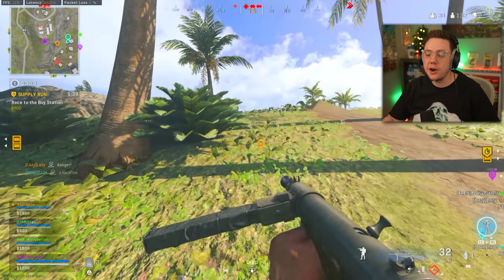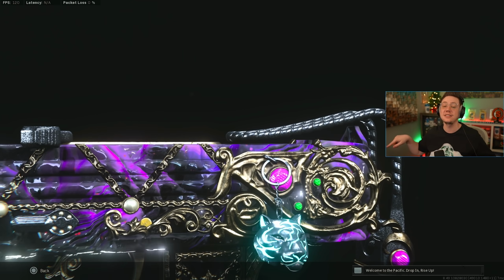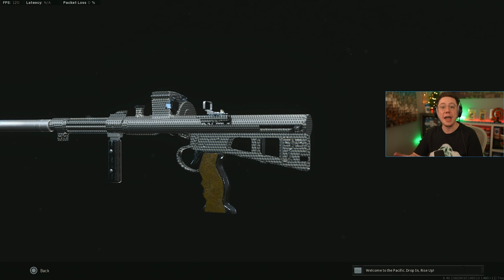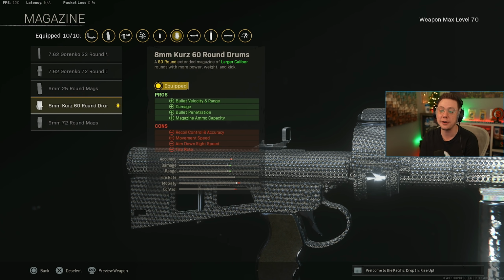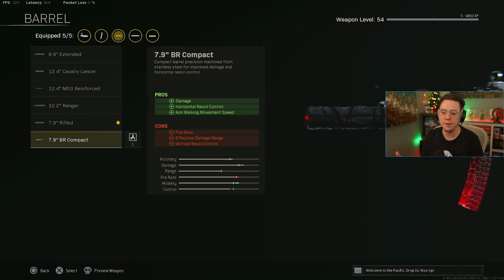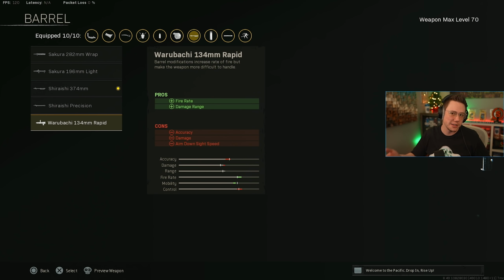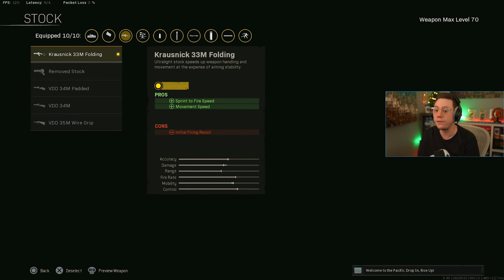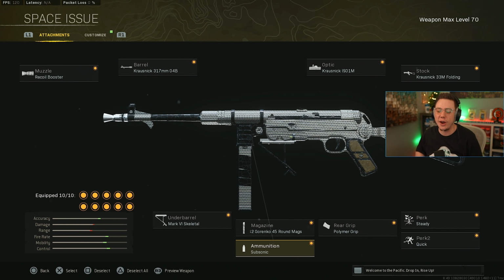WARZONE: TOP 5 BEST SMG LOADOUTS To Use! Current SMG META! (WARZONE Pacific Best Setups)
Here's the TOP 5 BEST SMG LOADOUTS to run in WARZONE!

In this video, we're breaking down the TOP 5 BEST SMG LOADOUTS to run in Call of Duty WARZONE! The new SMG Meta in COD WARZONE is extremely competitive because of the new Vanguard Weapons, meaning any of the Best SMGs in the game right now are great choices for close range engagements! This video explains the BEST LOADOUTS for the top SMGs in WARZONE right now!